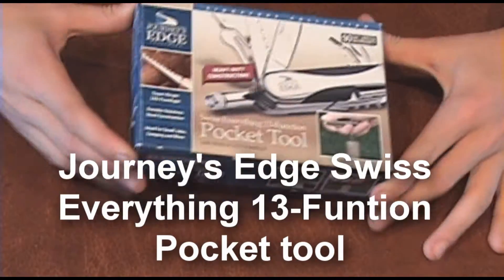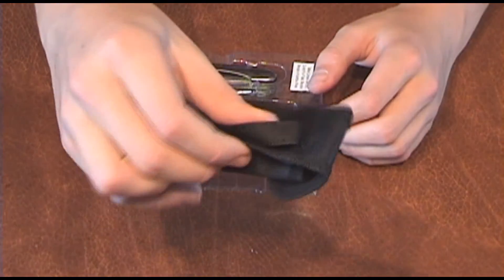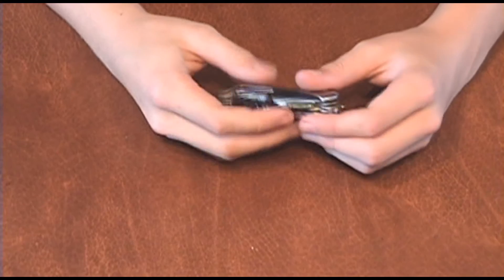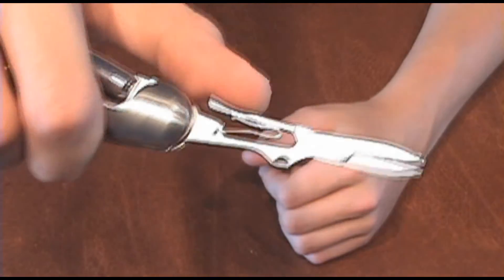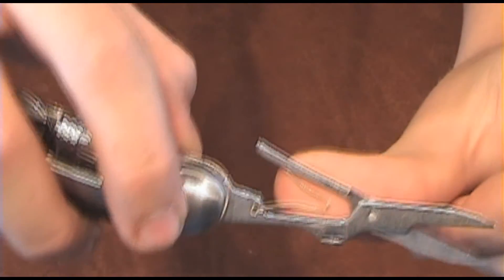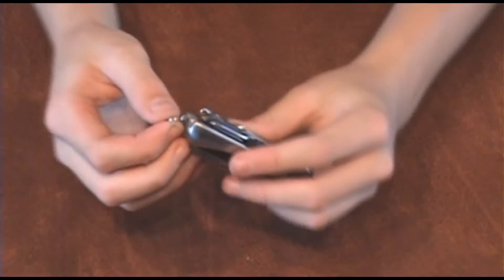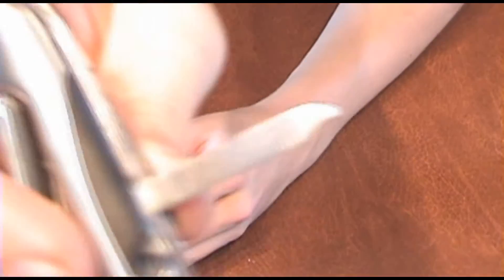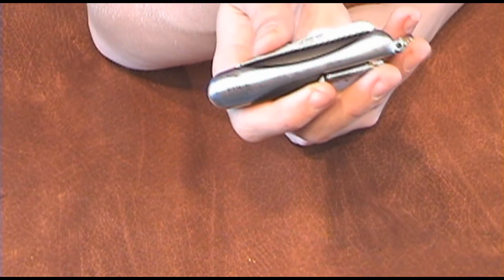Journey's Edge Swiss Everything 13-Function Pocket Tool Knife Review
A cheap utility knife that we found at a garage sale for $2 so we had to pick it up.